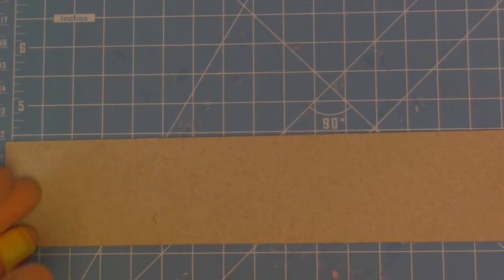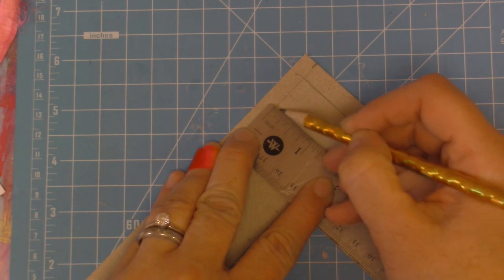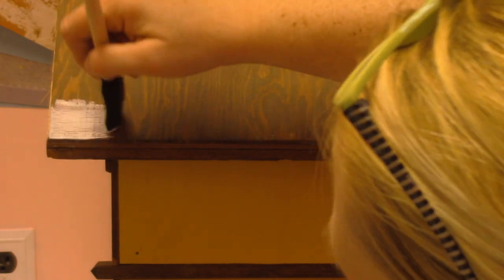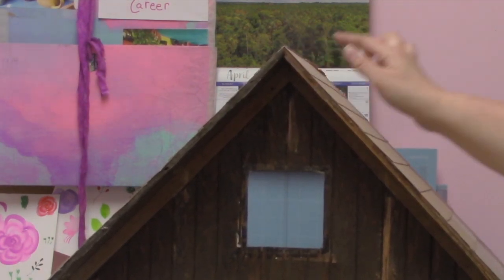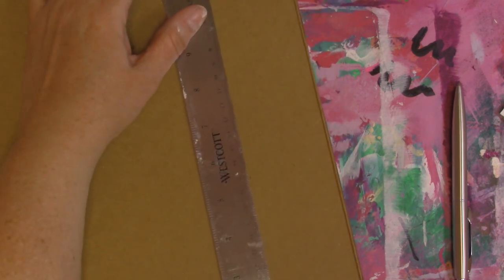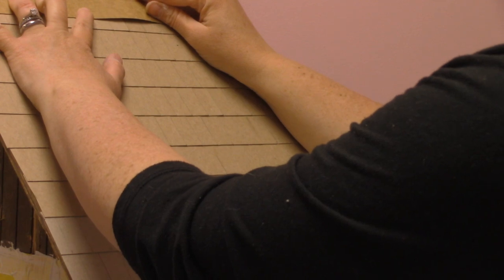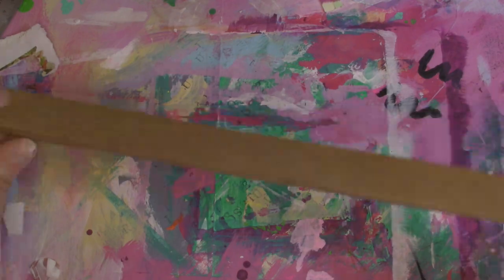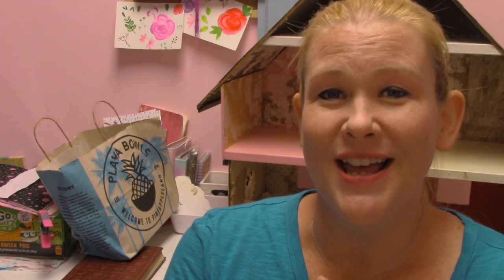Dollhouse Renovation: Episode #4 DIY Roof Shingles from Cereal Boxes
Hello! In today's video I am making roof shingles from cereal boxes. Hopefully I have provided the information you need to adapt this to your own project should you like to but if you have any questions (or suggestions) please do comment below.

Measurements:  1 3/4" (4.445cm) deep by the length of your cereal box (or the length of your roof) Marked every 1/4" (0.635cm)